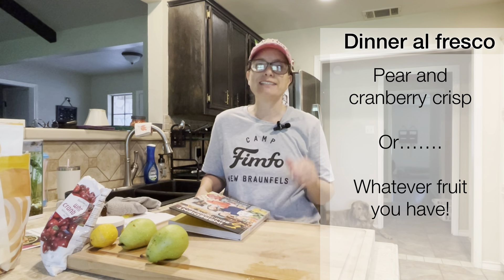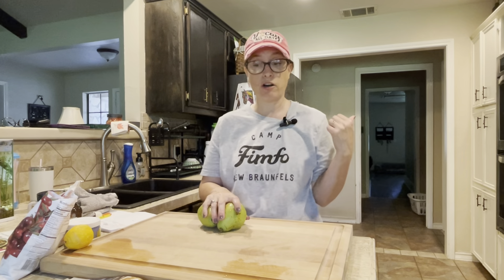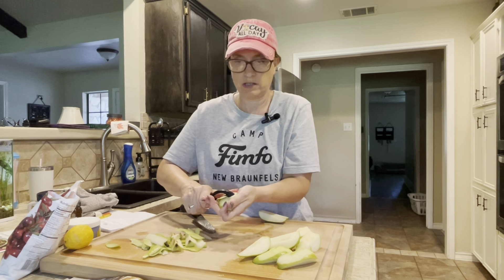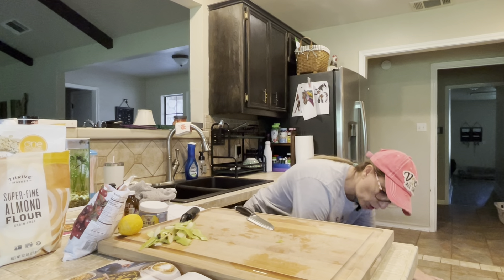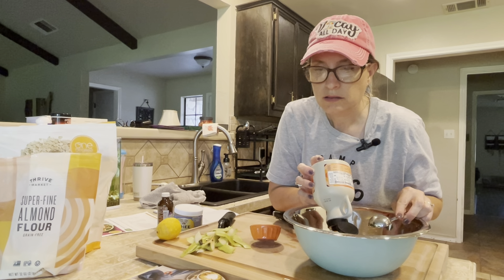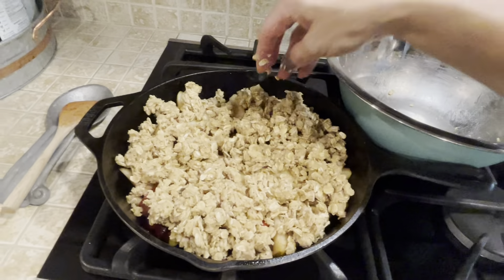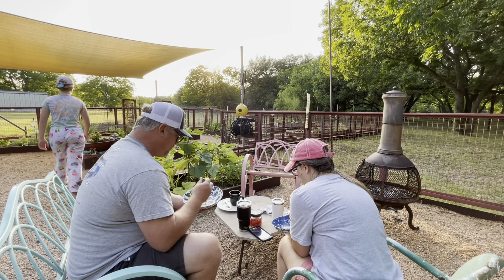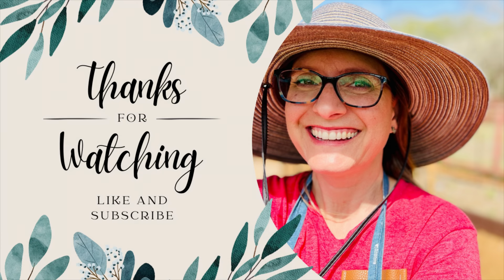Cook with Me - Pear and Cranberry Crisp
Do you have a desert that just brings back childhood memories? Mine is apple crisp…I can feel the Iowa school lunchroom now, smell the hot lunches being served and trading whatever I can to get my hands on an additional serving of that apple crisp! Summer is fruit season and you can use whatever might be handy or in your freezer to make this gluten free version. I make mine in a cast iron, but honestly just throw everything in any baking dish and it will turn out. It’s peach season in Texas so might I suggest getting your hands on some Fredericksburg peaches and making this ASAP.